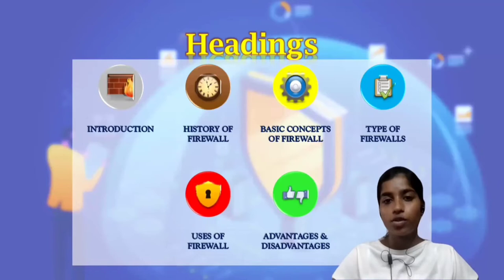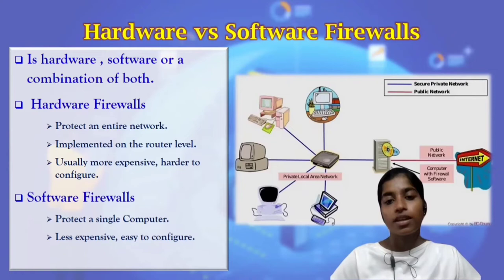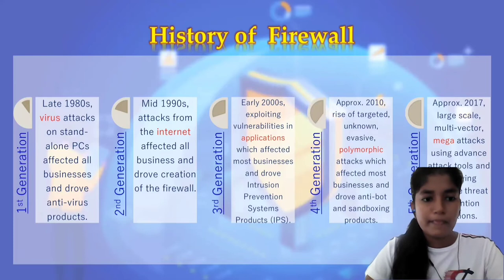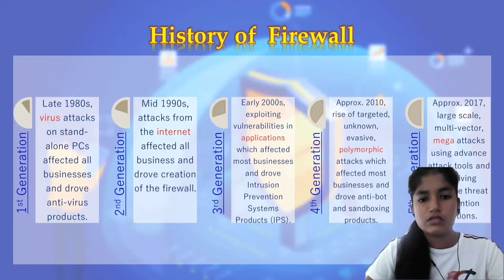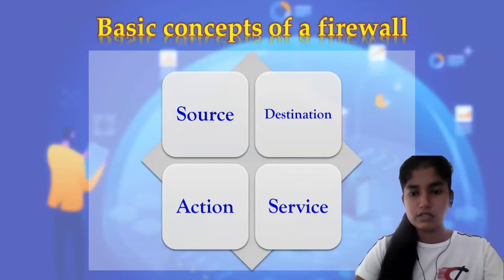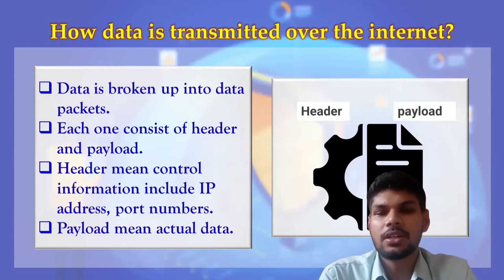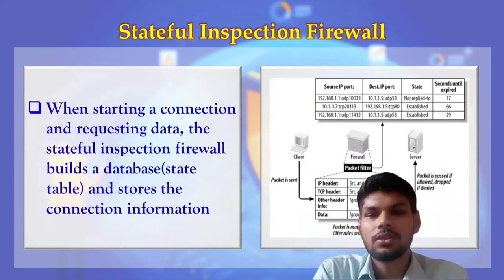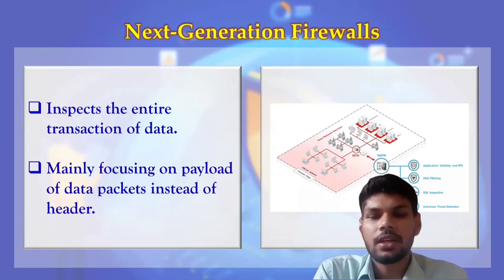Presentation of Firewalls | Group K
Sub Headings
Introduction
History of Firewall
Basic concepts of firewall
Type of Firewalls
Uses of Firewall
Advantages & disadvantages

Present by group k
A.N. Althaf Ahamed
J.J.P.T. Divyanjalee
P.M.N.B. Thilaka
Bamini A.
S.M.S. Chathuranga

Introduction to Computer Security and Cryptography
Thanks for Dr. Sarveswaran